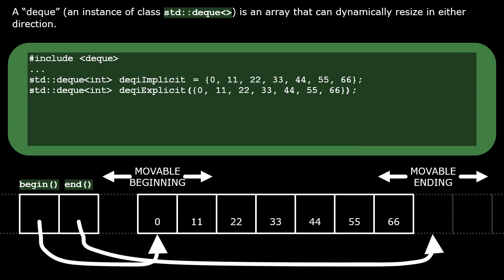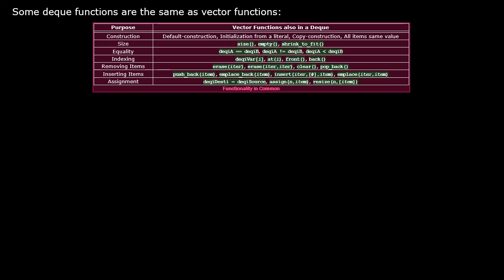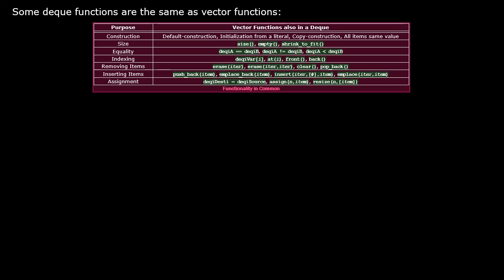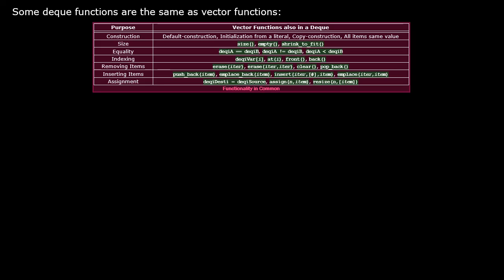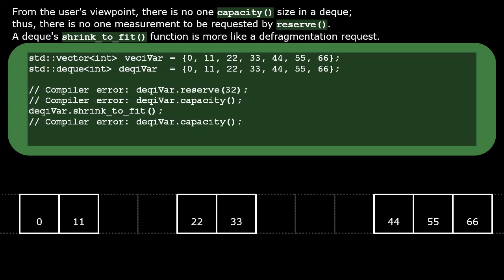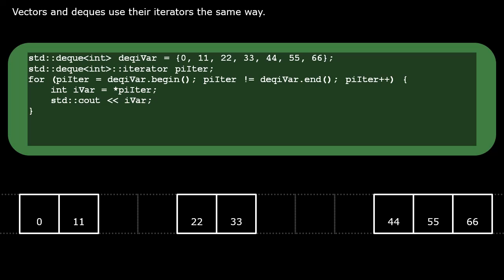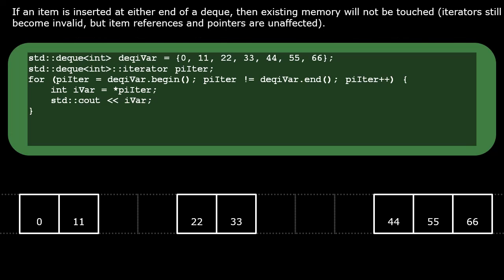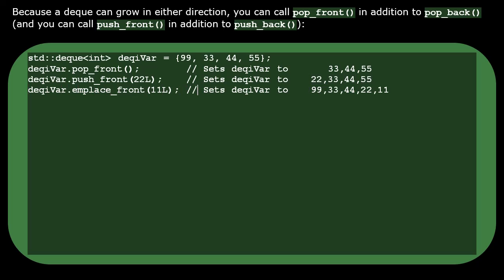C++: Deque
Welcome to the Cow Corporation's series of videos about software engineering. The topic of this video is STL's deque collection class.

0:00 Intro
0:24 Video
7:44 Outro